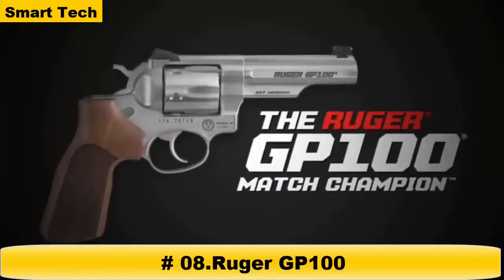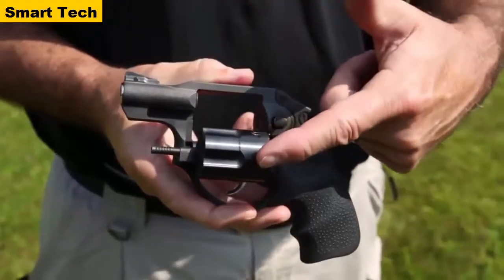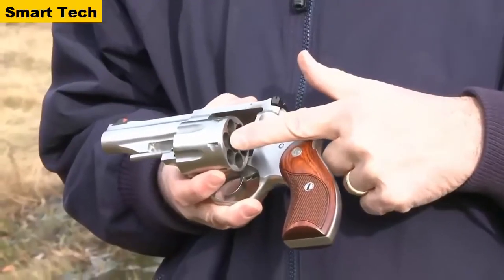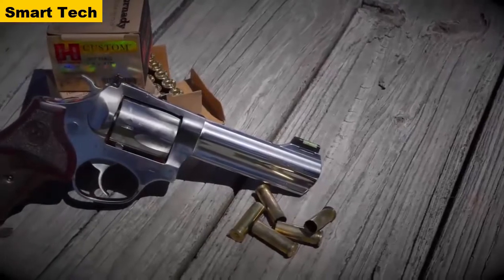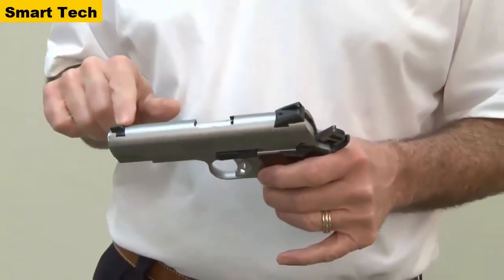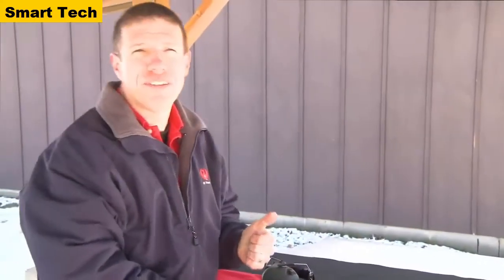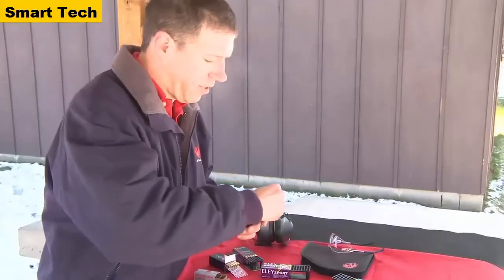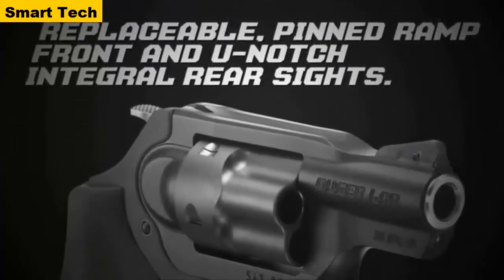TOP 8 Best Ruger PISTOL 2021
10 .Ruger SR45

09 : Ruger-57™

08.Ruger GP100

07.Ruger LCR 9MM

06 .Ruger Redhawk 45

 05 . Ruger SP101

04 .Ruger SR1911

03 .Ruger LC380

02 .Ruger SR22

 01.The Ruger LCRX

TOP 10 Best Ruger PISTOL 2021 | Ruger Pistol 2021